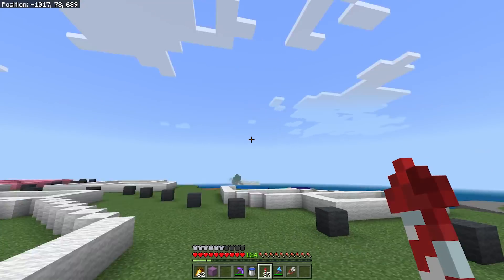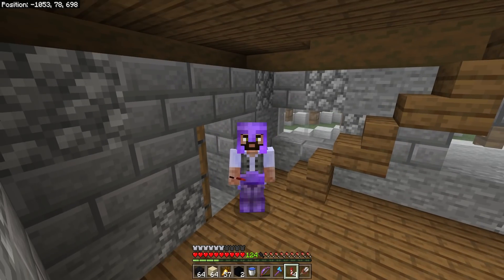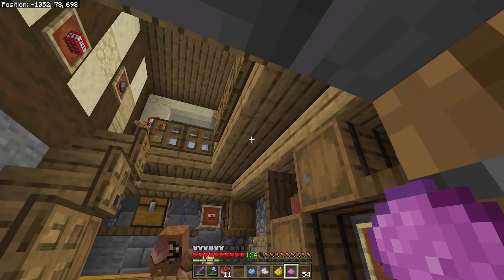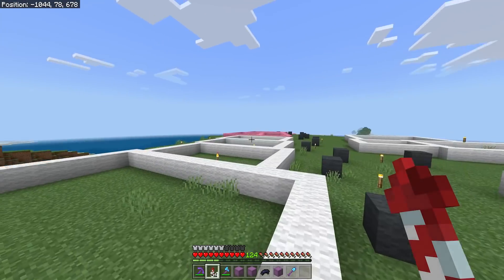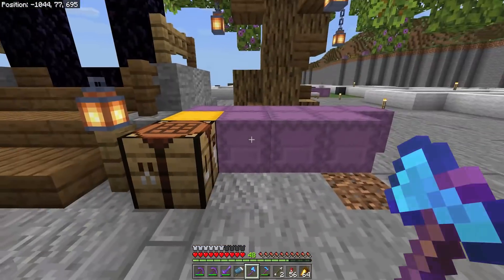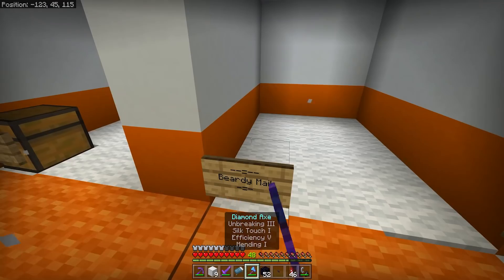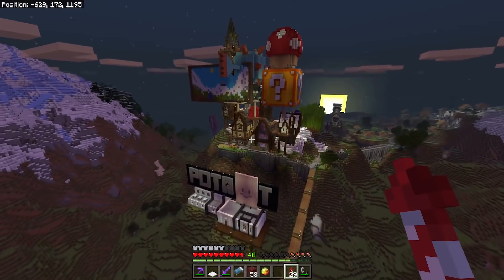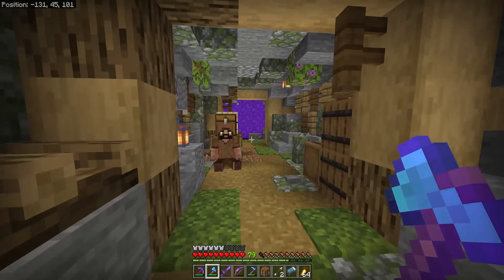Getting rich quick in Minecraft! | Truly Bedrock Season 4 Ep24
We open our first shops, and find the best way to get diamonds in Minecraft - sell a product you know is in VERY high demand! Straight forward really when you think about it...

This is also where you can find the world downloads for Seasons 0 -3!